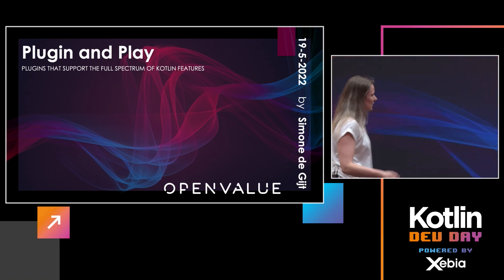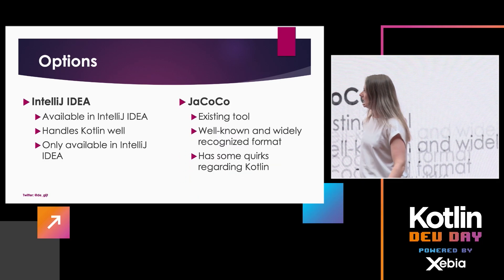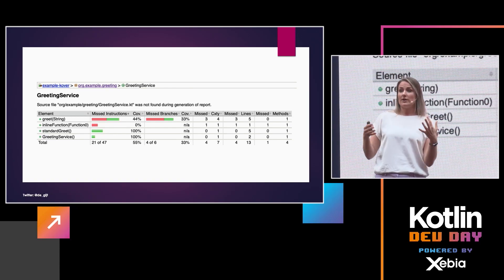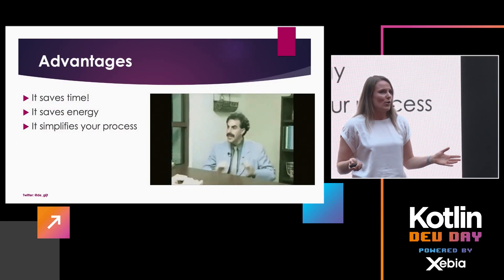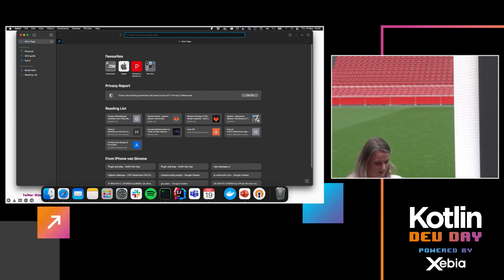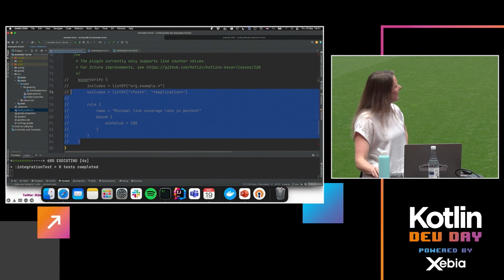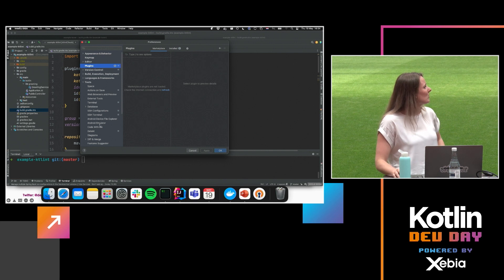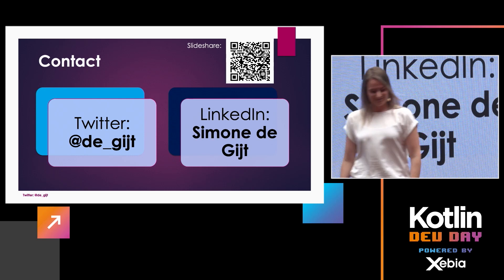Plugin and Play - Simone de Gijt @ Kotlin Dev Day Amsterdam 2022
How to verify your Kotlin project in a Kotlin way? I am talking about test coverage and about style linter. Wouldn’t it be great if we can really use Kotlin in the full spectrum and use tools that support those features?

Of course, we would also like to check our code with a linter. In Java we have multiple ways to do that, but with the specific Kotlin format, we are in need of a new linter and formatter. Ktlint (spoken as kitty-lint, for the cat-lovers among us) is the perfect plugin to fit your needs.

Most of us will know or even use test coverage engines like Jacoco or IntelliJ. An advantage of this is that it’s well known and considerably solid. The disadvantage is that it doesn’t support all Kotlin features, like a Kotlin directory structure. Because of that you have to choose to OR don’t use the Kotlin directory structure, OR pick a new test coverage engine. This is where Kover comes in.

In this talk I will go over both plugins to see what the advantages are, how to configure them, and to determine which child-diseases are still there.

Kotlin Dev Day 2022 was organized on 19 May 2022 by Xebia. This event took place in the Johan Cruijff ArenA in Amsterdam.